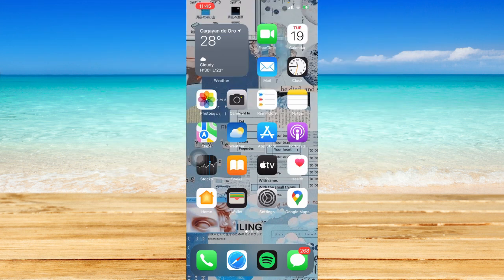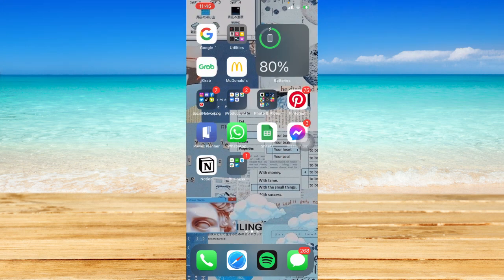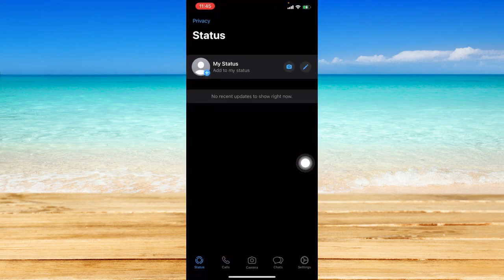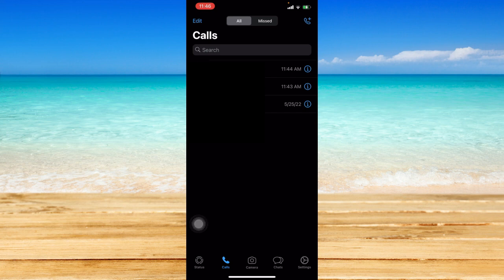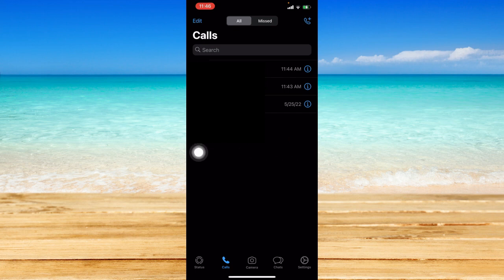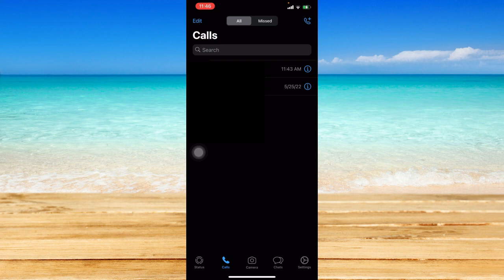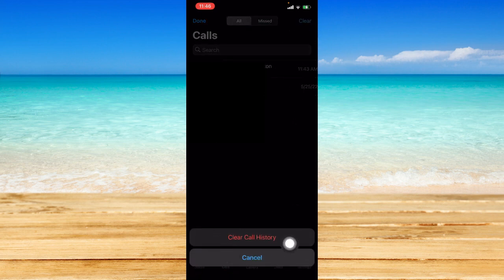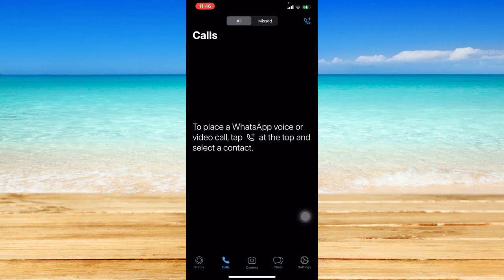How To Remove WhatsApp Call History